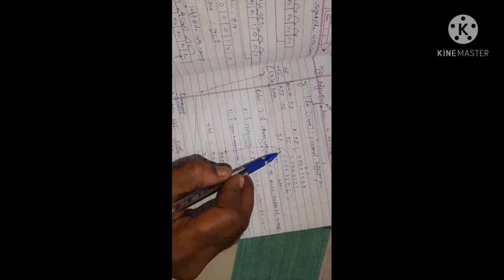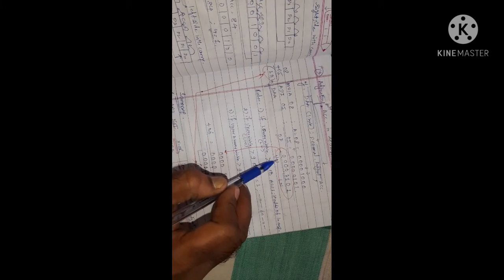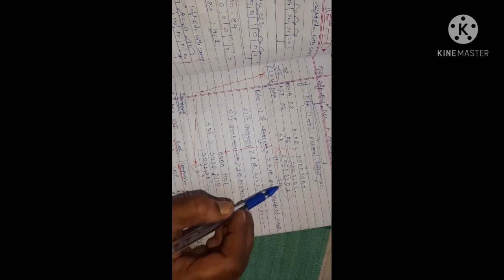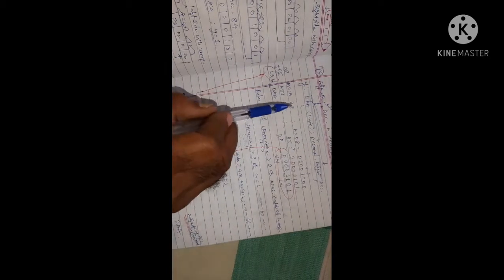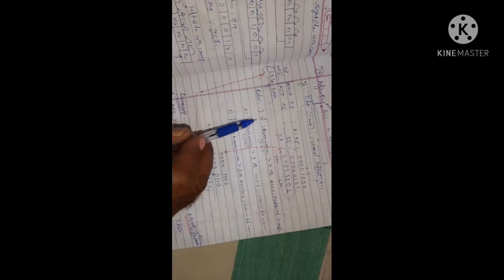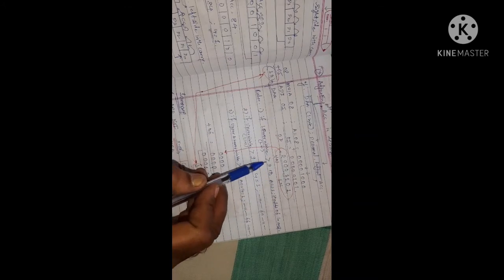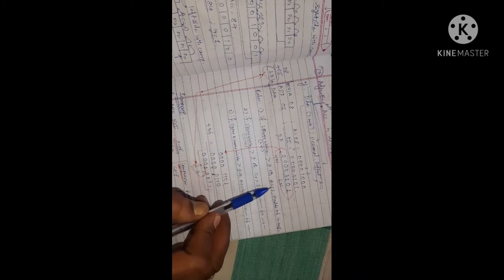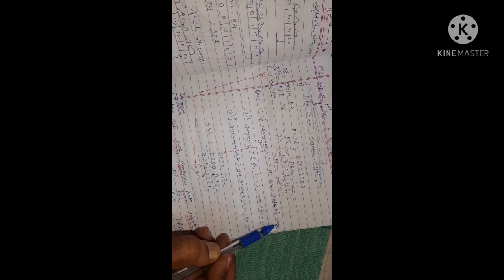DAA , JUMP instructions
8085 instructions